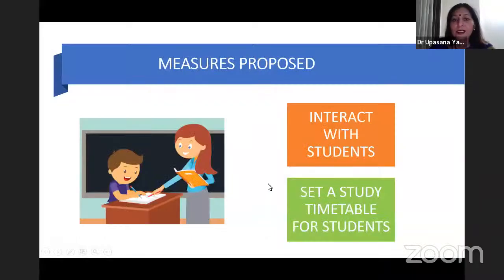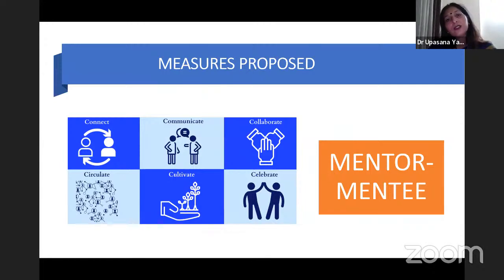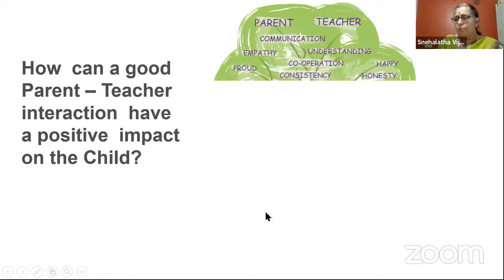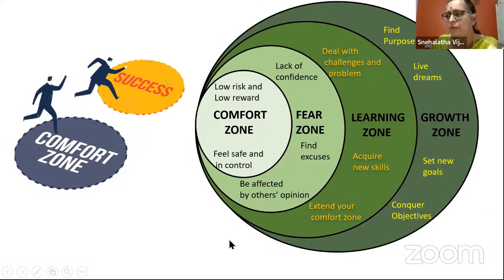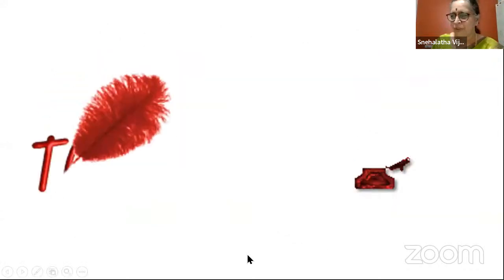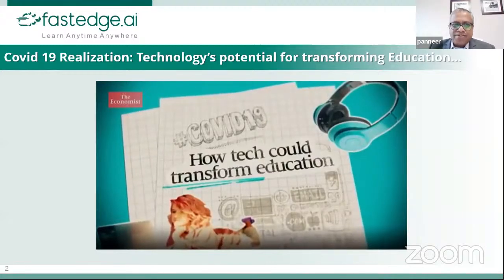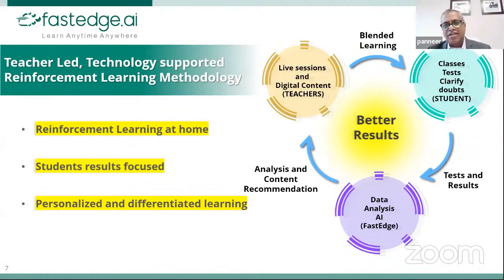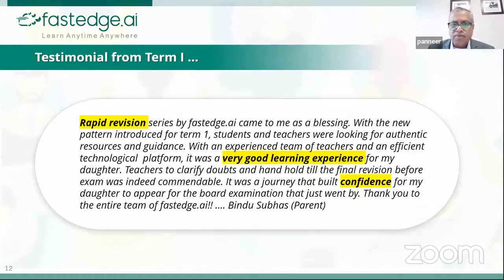How to Prepare CBSE Grade 10 and 12 for Term II ?